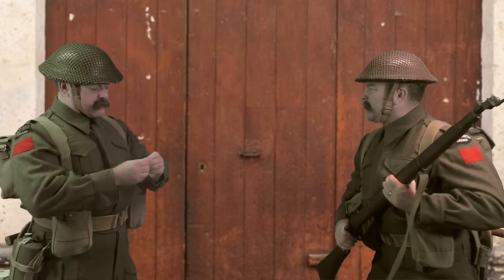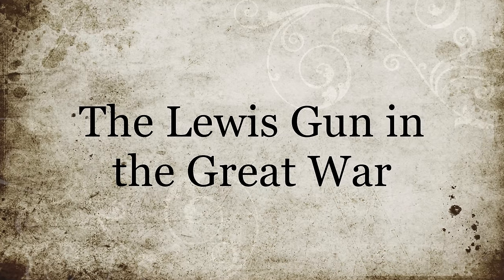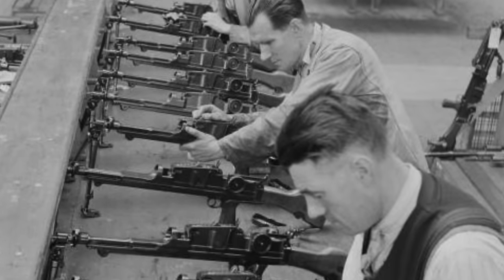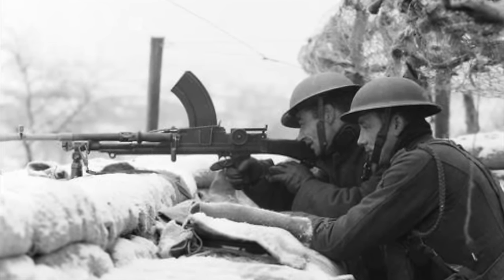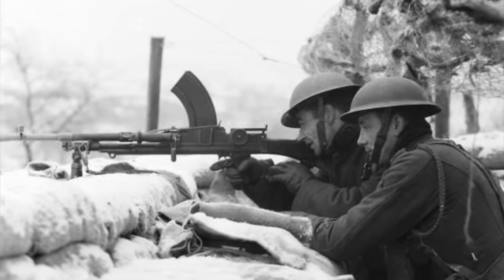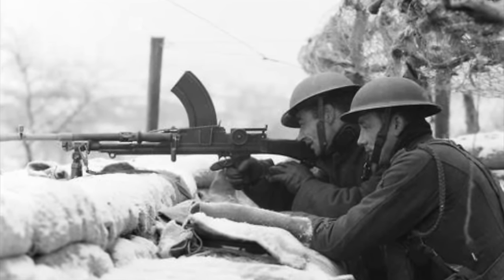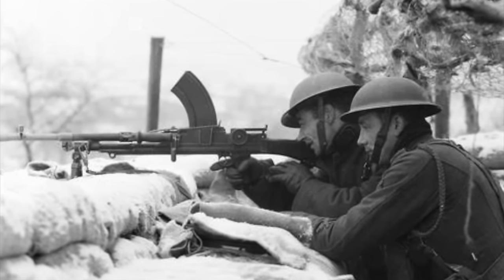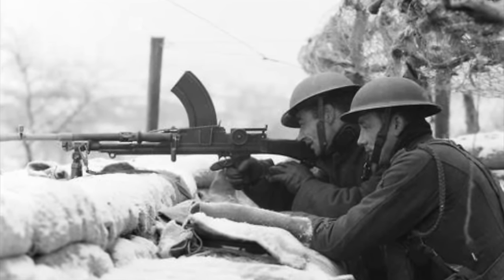The Bren Light Machine Gun: Introduction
While this video deals mostly with British and Empire/Commonwealth usage of the Bren during the Second World War, there is an incomplete post war history contained as well.  Mention of generalities is of course included, but an exhaustive listing of second line and reserve use into the latter decade of the 20th and the early 21st century is not complete... Australia and the Republic of Ireland are two such countries where the Bren in either 7.62 or 303 remained in ever decreasing numbers in various armouries and military locations into the 21st century... Please pardon the incomplete listing of these examples...

Britishmuzzleloaders is also on PLAYEUR!  Follow us there too!

For your P53 Enfield Rifle-Musket or Short Rifle ammunition needs, Contact Brett